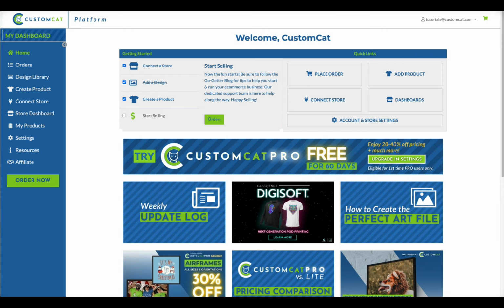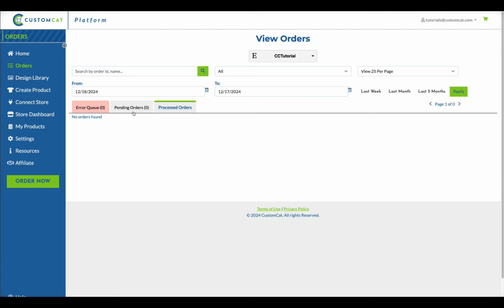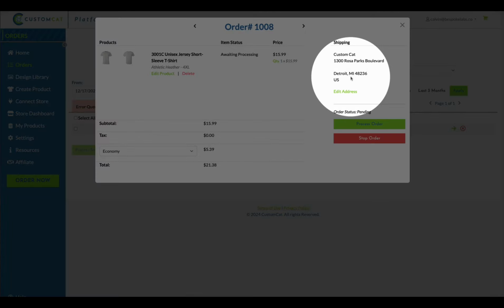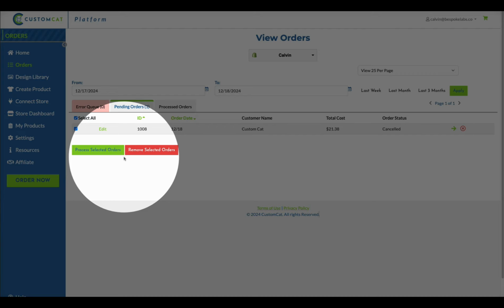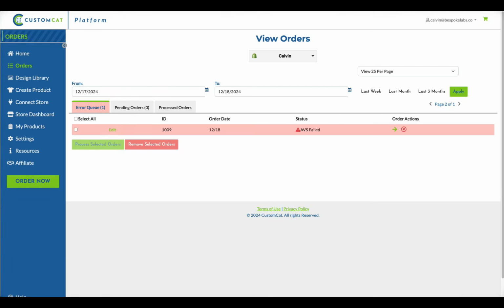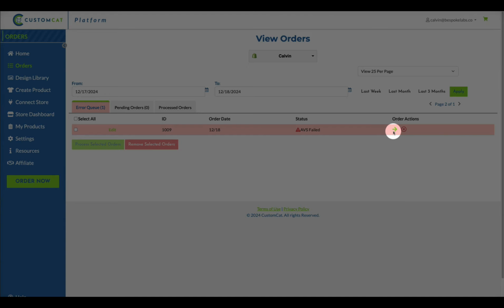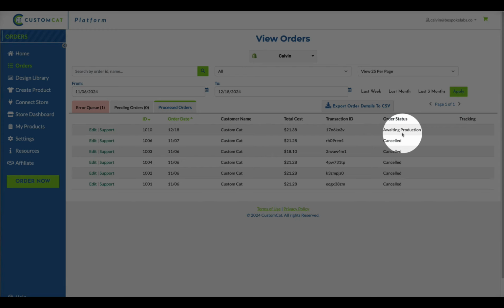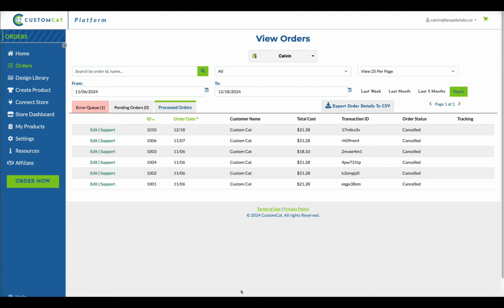[NEW] Step-by-Step: How to Manage Your Orders in CustomCat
Once a customer places an order through your store, it automatically syncs to CustomCat. Here's how to track, process, and manage those orders from start to finish.

1. Access Your Orders
Log in to your CustomCat account.

Click the “Orders” tab in the left navigation menu.

2. Understand the Order Queues
Orders will appear in one of two queues:

🟢 Pending Orders Queue
These are active orders ready for fulfillment.

With automatic processing (default), CustomCat processes orders every 2 hours.

You can:
View/Edit Orders
→ Update the shipping address, shipping method, item quantity, or product variant.

Manually Process
→ Click the green arrow to process individually
→ Use bulk select to process multiple orders at once.

Cancel Orders
→ Click the red X

⚠️ Canceling here does not refund your customer—you must cancel in both CustomCat and your eCommerce platform.

🔴 Error Queue
Orders may land here due to:

→ You can edit the order or wait for restock.
→ Orders will auto-process once restocked only if that setting is enabled in your Store Settings.

Other Issues

Invalid shipping address

Missing or invalid SKU

Rejected design

Payment failure

Discontinued product

After fixing the issue, click the green arrow to manually process.

3. Processed Orders
Once orders are processed, they move to the Processed Orders list.

Features:
Search/Filter
→ Use order number, status, or a custom date range.

→ Click the download icon to export order history.

4. Order Status Breakdown
Each processed order has a specific status:

🕒 Awaiting Production
Order is confirmed but hasn’t been printed yet.

You can:
Modify Shipping Info
→ Edit address or shipping method.

Stop the Order
→ Pause if you need to make changes.

Cancel
→ Full refund issued if canceled at this stage.

🖨️ In Production
Order is being printed.

You can:
Edit Shipping Info
→ Still editable before shipment.

Cancel
→ Only shipping costs are refundable. You will still be charged for the product.

📦 Shipped
Order has been shipped.

You can:
Track the Order
→ A tracking link appears in CustomCat.
→ It also syncs to your eCommerce platform, triggering shipping emails to your customer.

✅ You’re Good to Go!
You’ve now learned how to manage, modify, and track your orders inside the CustomCat app.